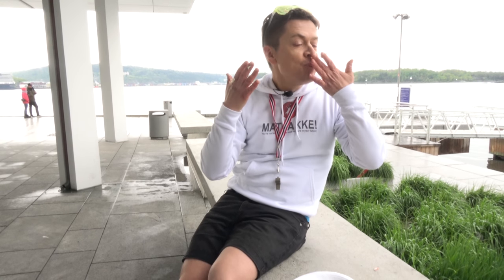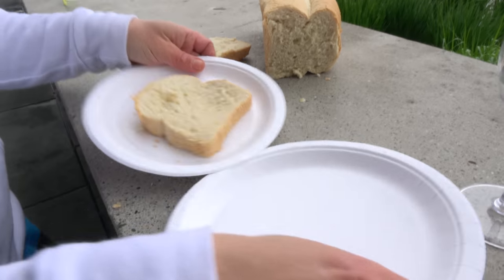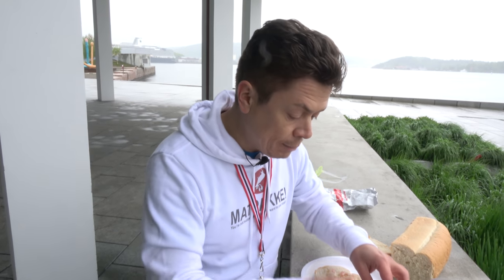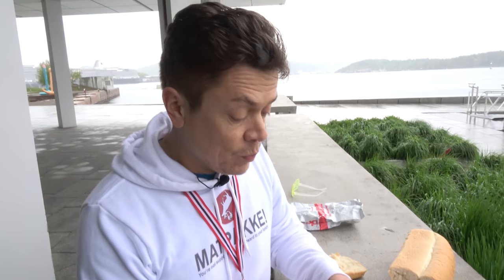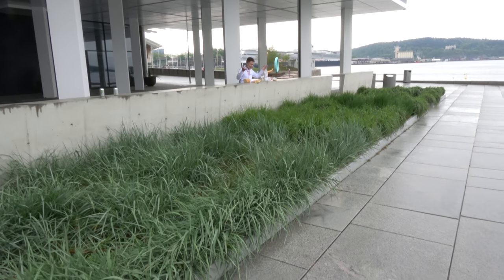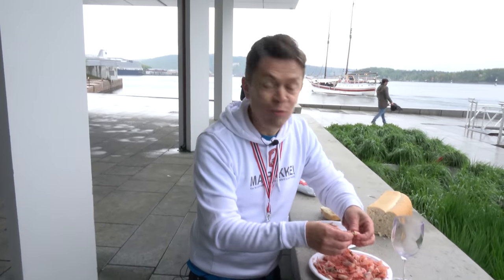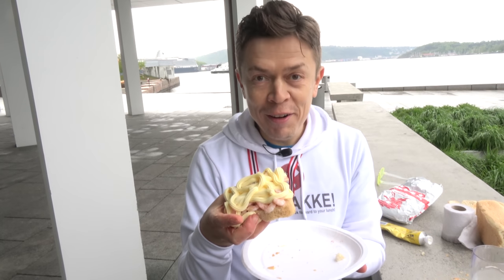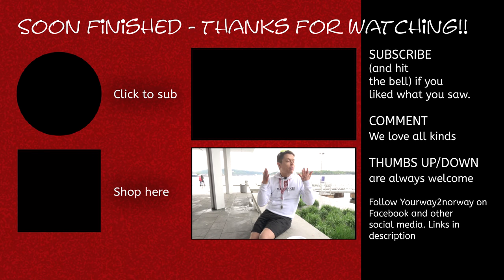The most popular Summer Dish in Norway - DIY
HILARIOUS SCANDINAVIAN COOKING! In this video we are by a Norwegian fjord preparing the Norwegians favorite summer food. You only need 3 ingredients. One of them is almost fresh and slimy insects from the sea. Another is creamy and luxurious and the third is a sticky secret – that will make the dish pop. This simple plate puts you right in the lovely summer mood. It’s also a very smelly meal, with a stench that will stay on you for hours after eating.
Norwegian in general are found of prefabricated food, but this is an exception. Here we will cook from scratch. So, patience is very important. We will do a lot of peeling and contemplating.
This hysterical and quite quirky cooking video was recorded on a beautiful summer day in Oslo, the capital of Norway. But Ronald, the cook, seems to be the only one to appreciate it, dressed in shorts and sunglasses, while everybody around have their warm rain clothes on.
You will learn the whole recipe and all the tricks that make this taste good. Ronald will explain, with the help from a critical and skeptical Mads, all the steps. And at the end he will show you how to eat it. He tries to avoid making a mess, but he can't do it. The food will stick to his nose and the eating noises might feel a bit gulping.
You will also learn a lot about life in Norway, it’s culture, it’s people and way of life through the conversation between Ronald and Mads. They will talk about how this dish make Norwegians relax, open up, becoming social and start talking to each other. You will also learn what the favorite conversation topic in Norway is.
This video is perfect if you want to travel to Norway and need some real insights and inspiration on what to do and eat in this country. It’s also a video for all you foodies out there, looking for a unique and trendy new dish from the Nordic cuisine. If you are a foreigner living, working or studying in Norway – making this dish and inviting friends over will make you more accepted and loved by Norwegians. If you have Norwegian DNA and are craving for some heritage and connection with your motherland, this meal will give it to you!
Summer, fun, life in Norway - always fun. Learn the Norwegian mentality from a inside guide. Native lesson.

As always, a satiric and self-deprecating yourway2norway (your travel guide to Norway and to understand the Norwegian culture) video, made by Mads Nilsson and Ronald Sagatun

Going to Norway. All you want is right here.
This Channel gives you Facts and New Perspectives on one of The Richest Country in the World, Norway. According to the UN it’s also the best Nation to live and grow old in. Is it really?
(Due to illness we will be back in the beginning of April with a new video)
Ronald, the Guide, will take you behind the Picturesque Norway, showing you a Different and more Fun Side of this Scandinavian Country. Because he is half Sami, partly Chilean and Italian with a Norwegian Passport.

*** GET SOCIAL ***:
▷Facebook (your travel guide to Norway and to understand the Norwegian culture)/
▷Blog (your travel guide to Norway and to understand the Norwegian culture).blogspot.no/
▷Web (your travel guide to Norway and to understand the Norwegian culture).no/

*** SHOP - BE COOL – AND AT THE SAME TIME, SUPPORT US ***
✅ Merch and cool stuff with our quotes and logo (at the same time you support us – thx 😊 (your travel guide to Norway and to understand the Norwegian culture)

*** ATTRIBUTION AND CREDITS ***
▷We are that lucky Niilas have granted us access to his outstanding music – check it here: FYLL INN

*** COPYRIGHT AND REUSE***
This video is created by – and the property of Mads Nilsson and Ronald Sagatun. It’s submitted under CC – which mean you might embed it – but be sure to credit and direct viewers to yourway2norway (your travel guide to Norway and to understand the Norwegian culture)’s channel.
Tag with yourway2norway (your travel guide to Norway and to understand the Norwegian culture) and yourway to norway
As always: Describing life in Norway, norwegian humour, your travel guide to Norway, Ronald Sagatun, hilarious and more.
Travel to Norway, going to Norway, how is it in Norway, Norwegian life, life in Norway, study in Norway, Norwegian